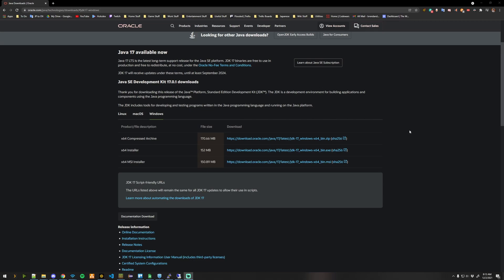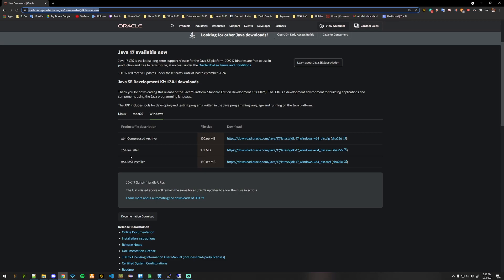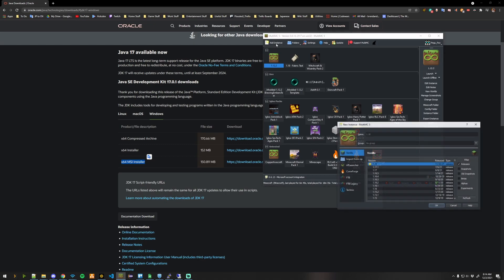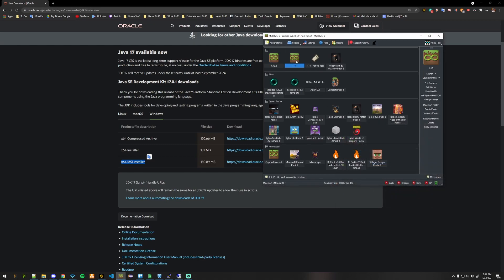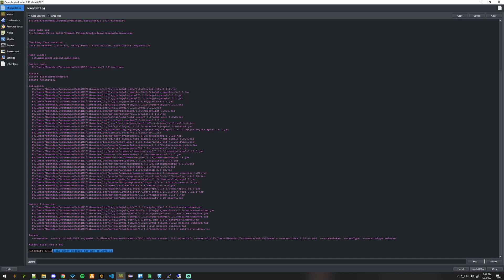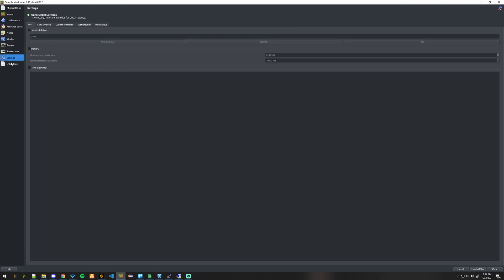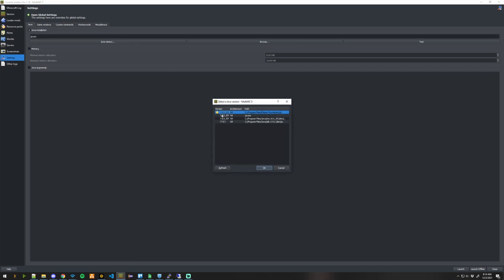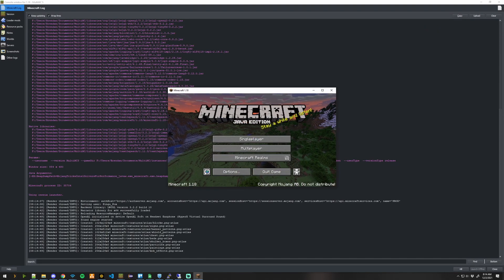Prepare your system for Minecraft 1.18 (MultiMC)